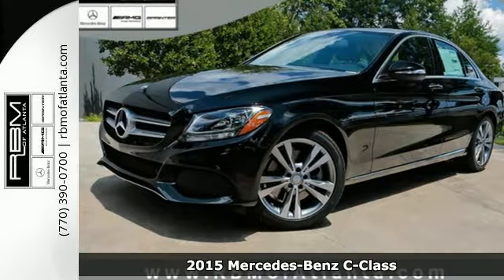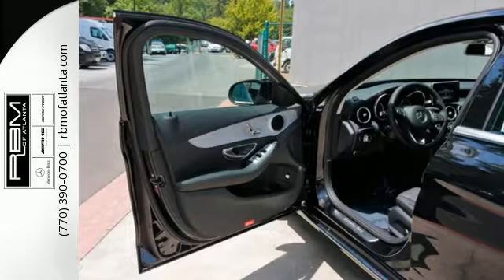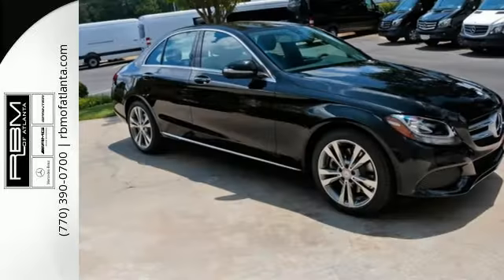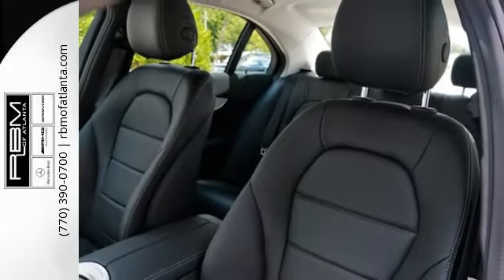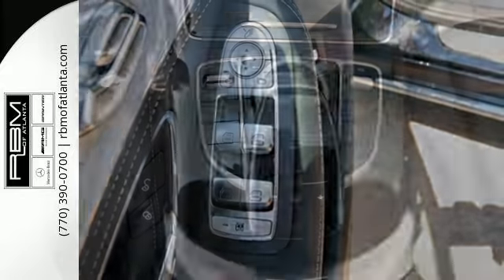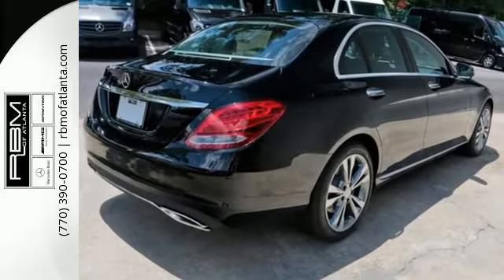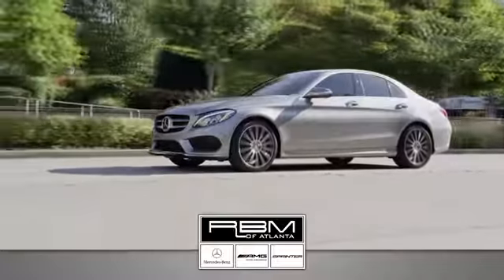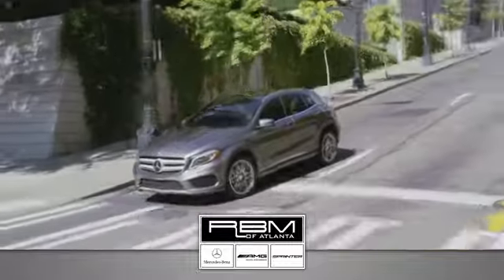New 2015 Mercedes-Benz C-Class Atlanta GA Sandy Springs, GA M30324 - SOLD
Year: 2015
Make: Mercedes-Benz
Model: C-Class
Trim: C300
Engine: 4 Cyl. 2.0 L
Transmission: Automatic
Color: Black
Interior: Black
Stock #: M30324
VIN: 55SWF4JB2FU091345

Give us a call at:

Address:
7640 Roswell Rd